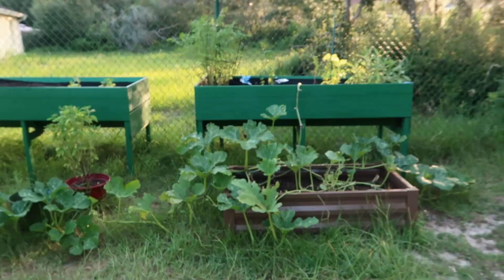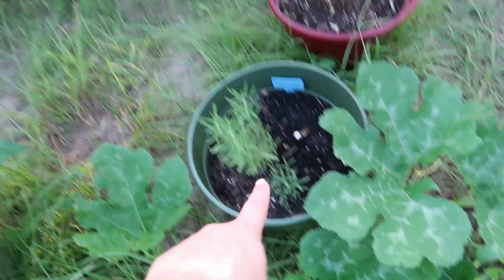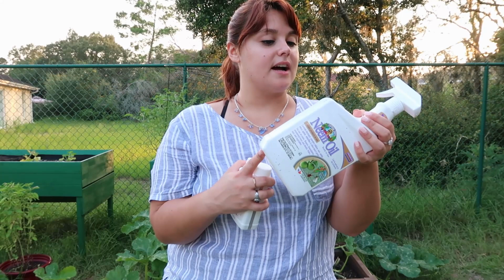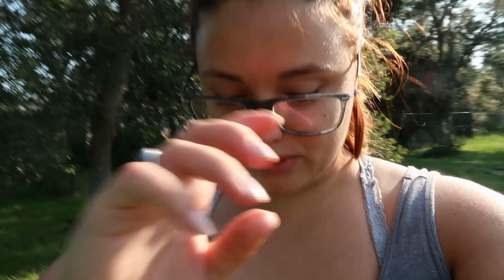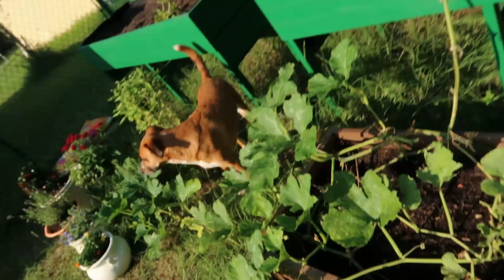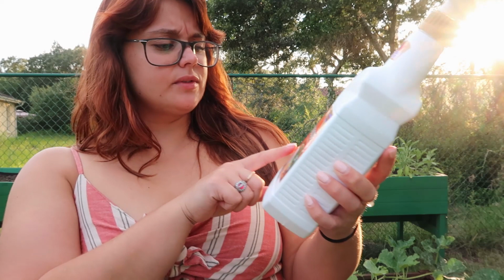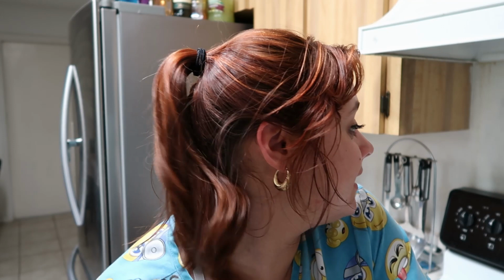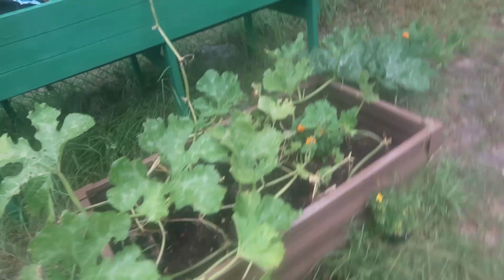Fighting insects in my garden | Getting rid of garden caterpillars | Vlog 4 | psychedaboutcypress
Calling all gardeners!!

My garden was being eaten alive by caterpillars. I've spent weeks trying to figure out how to rid the garden of them. I've finally found a product that works! Growth in just 5 days!
Also, come along with me as I make one of my favorite dinners :)